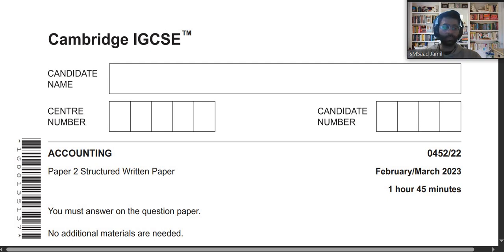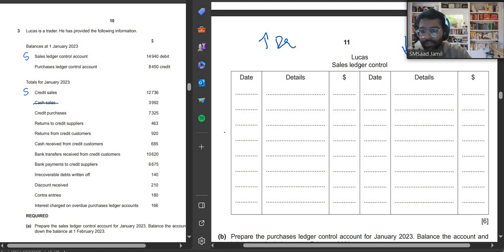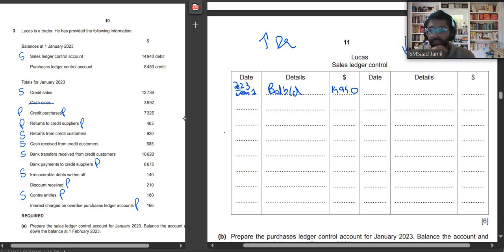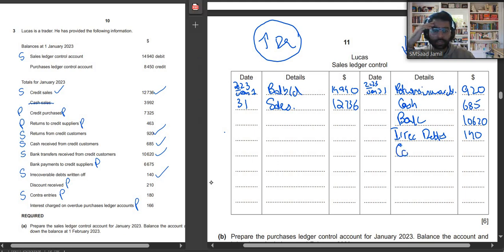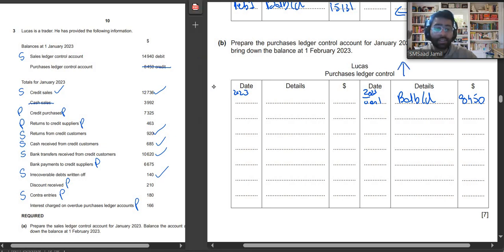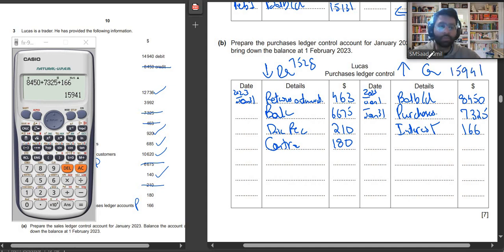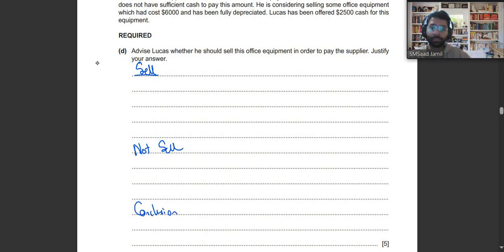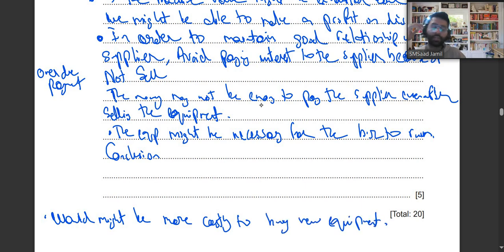IGCSE ACCOUNTING 0452 | Feb March 2023 Paper 2 Q3 | 0452/22/F/M/23 | Complete Solved Past Paper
📚 IGCSE 0452 Accounting Past Paper Walkthrough - Ace Your Exam! 📚

Welcome to Teaching By SM IGCSE 0452 Feb March 2023 Paper 2 Accounting Past Paper Walkthrough! In this detailed session, we'll tackle a past paper together, providing step-by-step solutions and valuable insights to help you prepare and perform your best in the upcoming exams.

🔍 Key Highlights:

Full Walkthrough of IGCSE 0452 Accounting Past Paper
Detailed Explanations for Each Question
Time Management Tips for Exam Success

IGCSE 0452 Accounting Students
High School Accounting Students
Exam-Takers Seeking Practice and Guidance